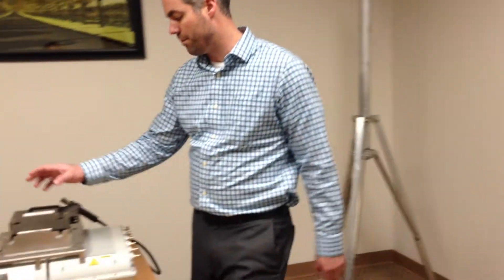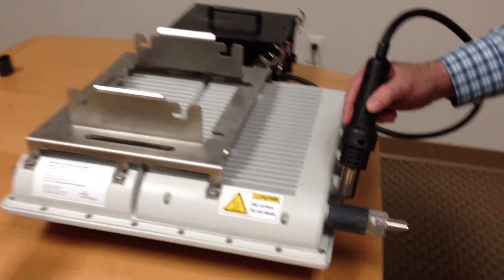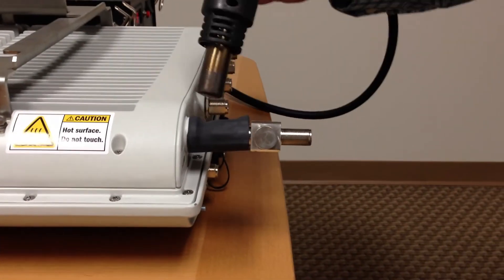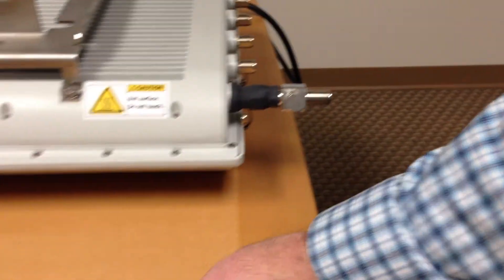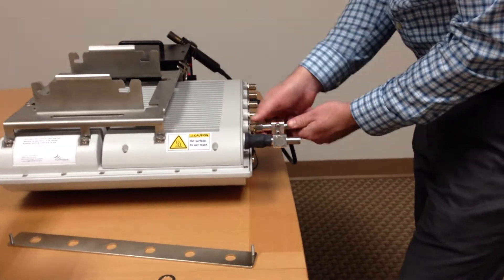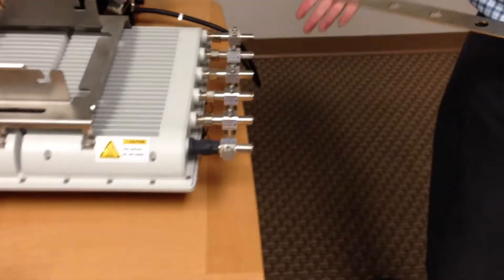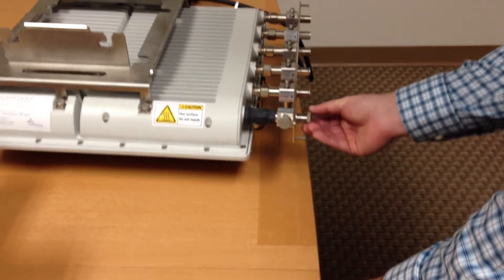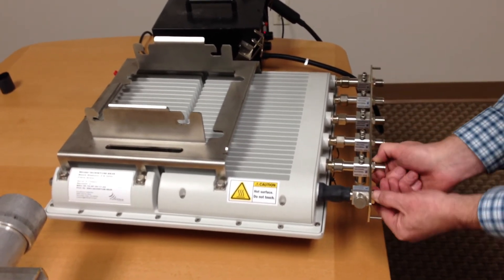(5/10) PureWave Quantum 6600: RF Surge Protection Installation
Jason Hawley show how easy it is to install the surge protection kit on your PureWave Quantum WiMAX base station.